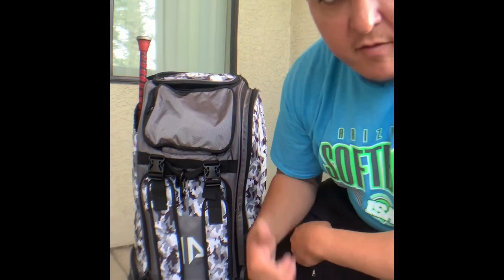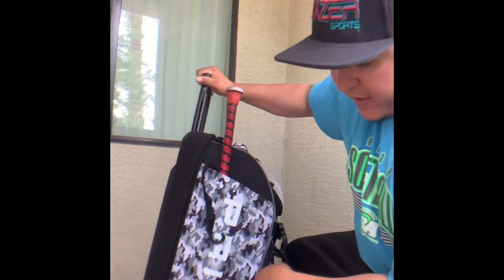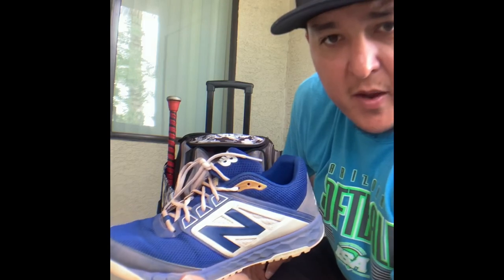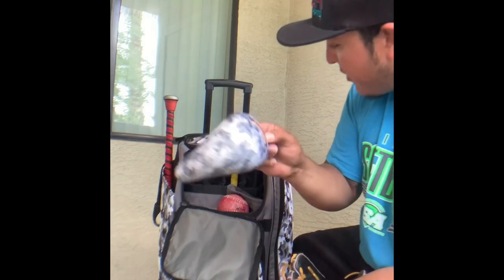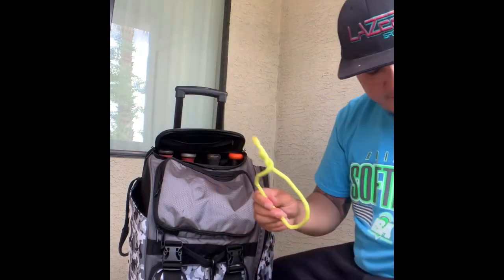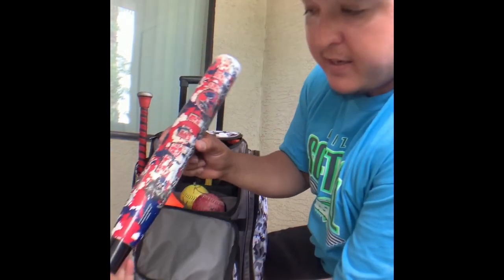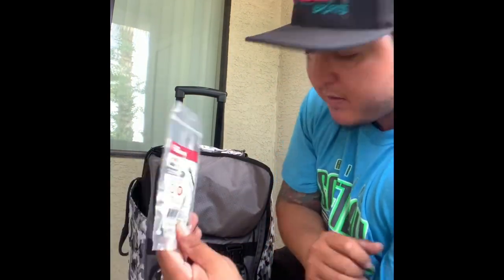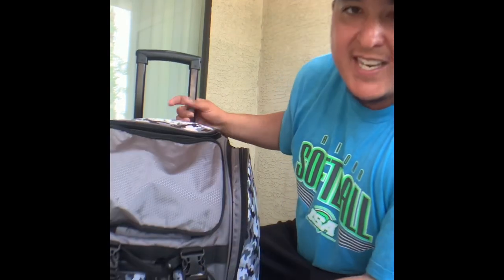Bag Review/ What’s In My Bag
Alpha Prime Bag Review and What I have in my bag!